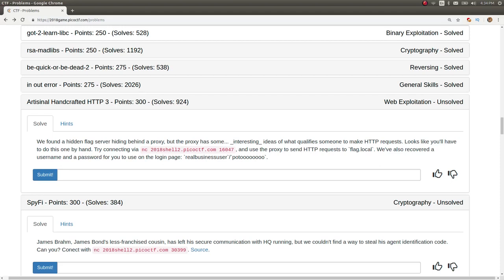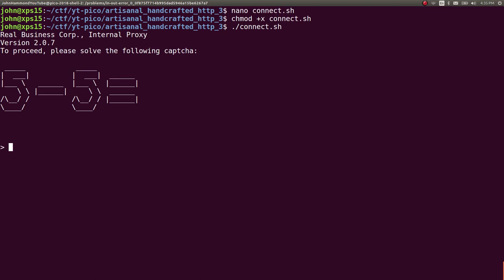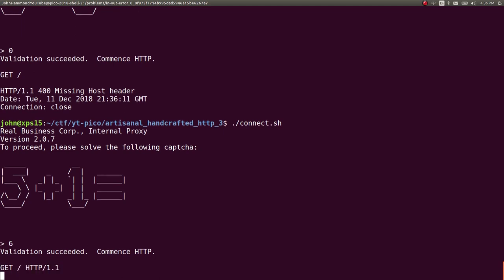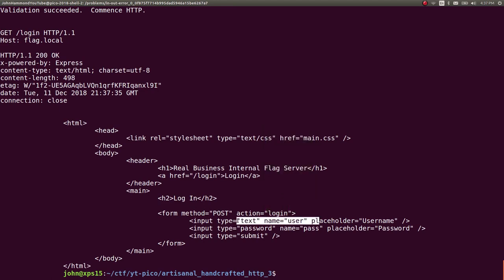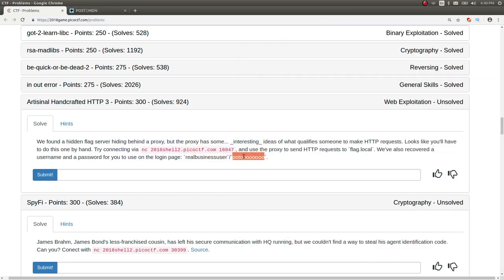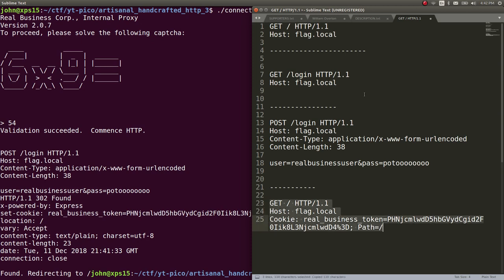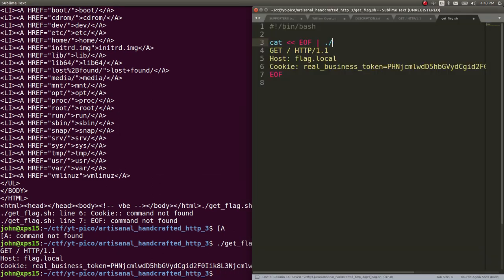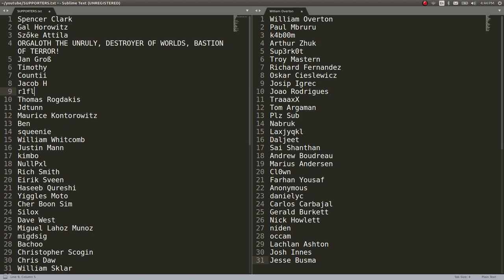Manual HTTP Requests | Artisinal Handcrafted HTTP 3 [31] picoCTF 2018